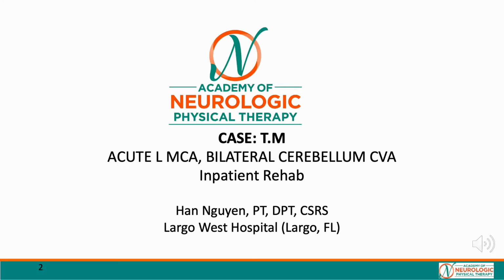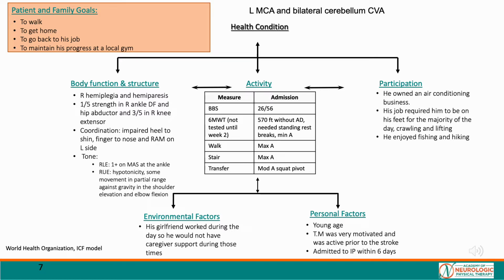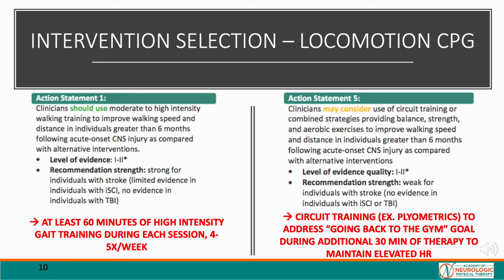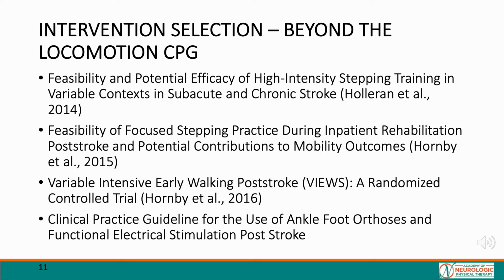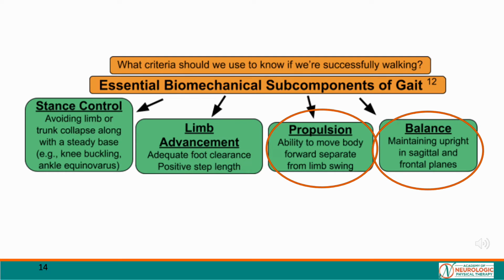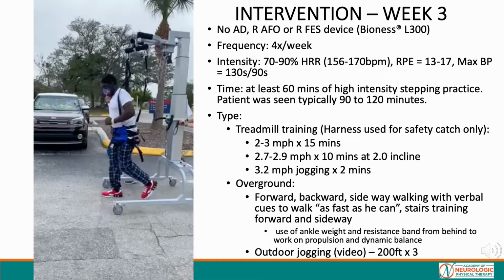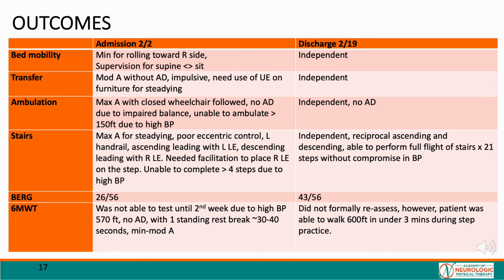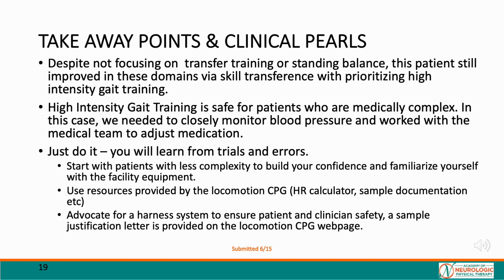Locomotor Function CPG (Chronic): High Intensity Gait training with a subacute patient post stroke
Locomotor Function CPG(Chronic): Implementing CPG recommendations High Intensity Gait training with a subacute patient post stroke